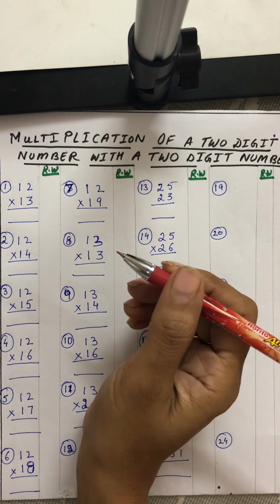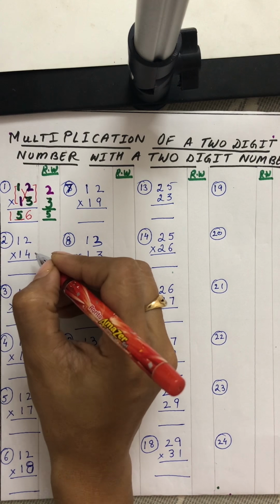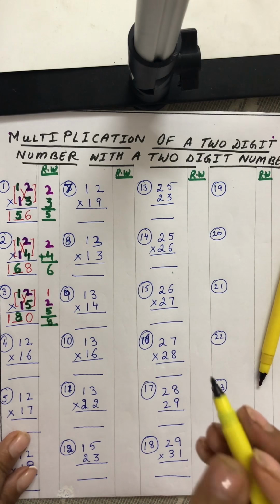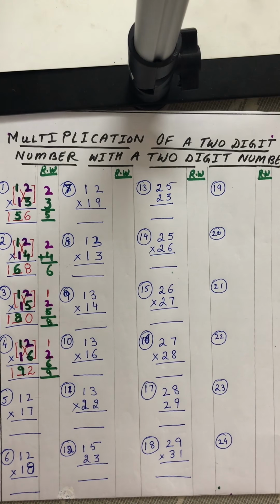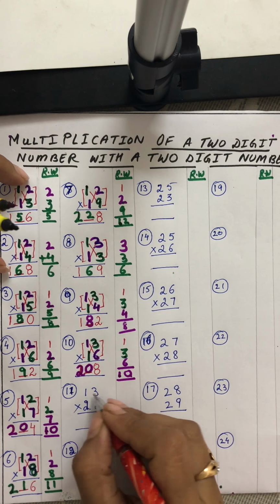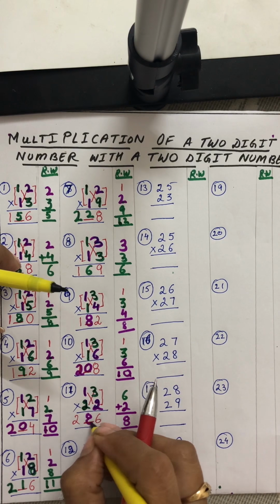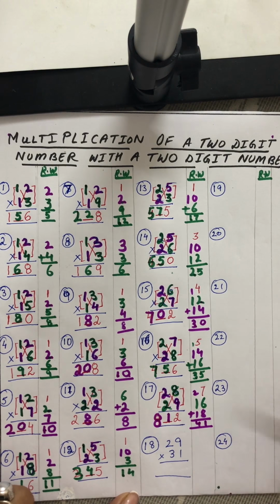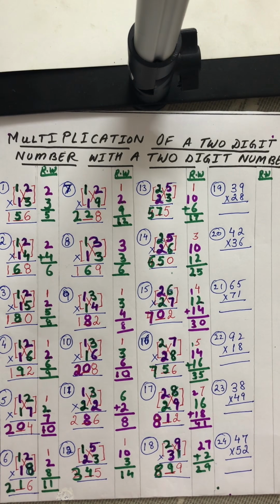Two line multiplication in one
This video teaches you how to do multiplication of two lines in one line using Vedic Maths.